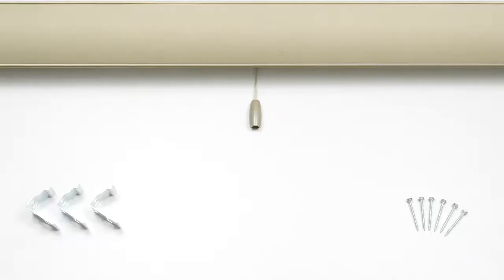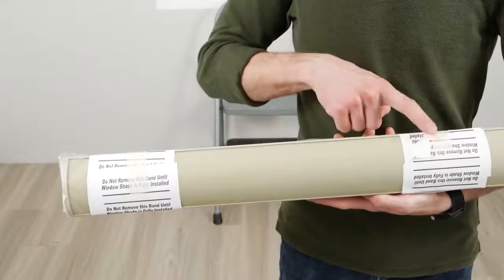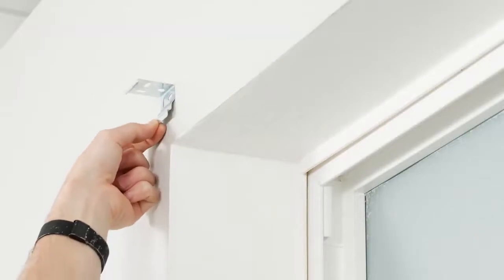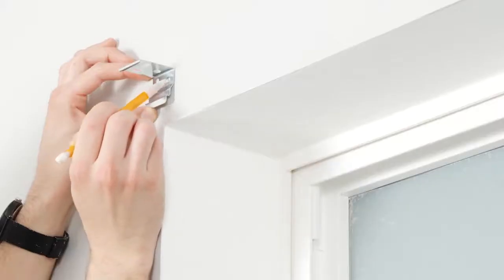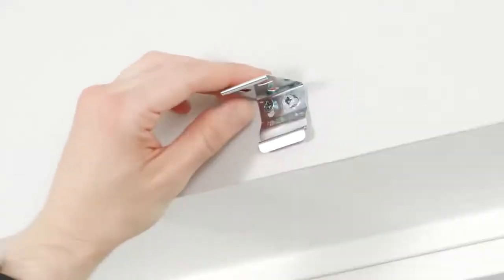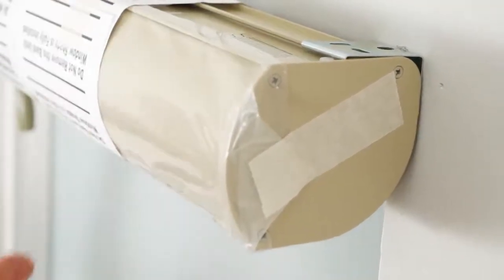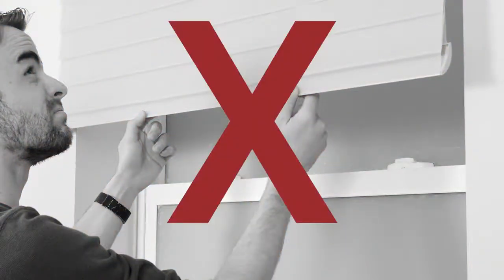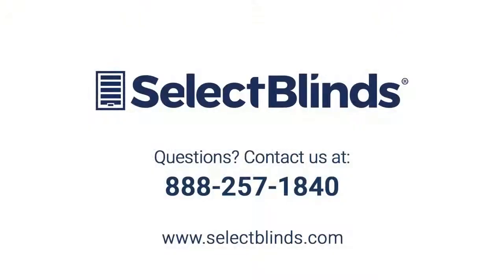How to Install Outside Mount Sheer Shades